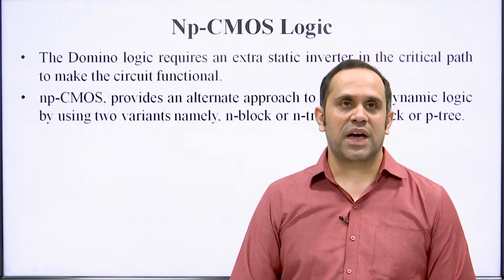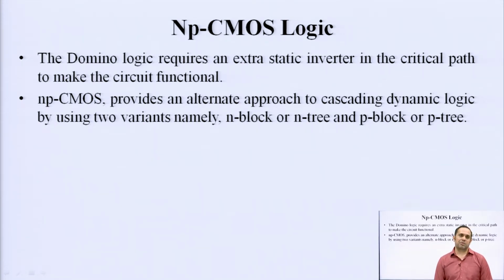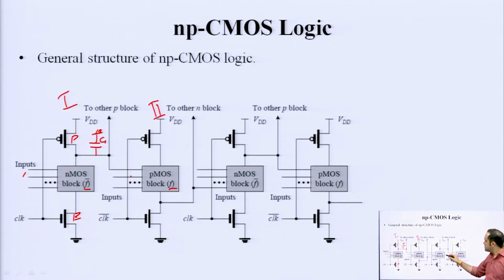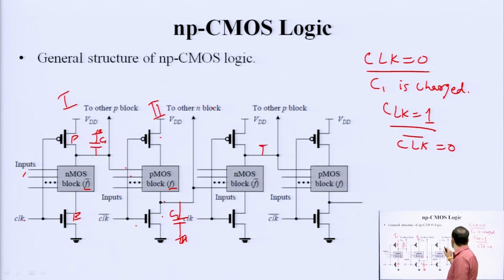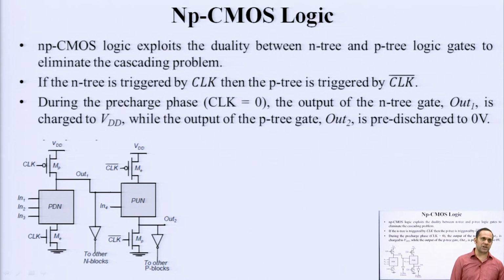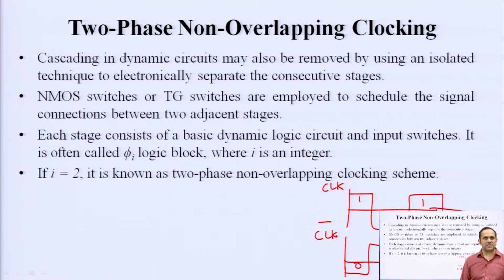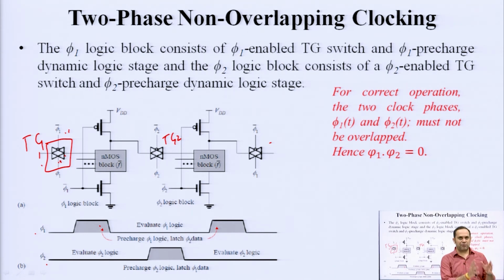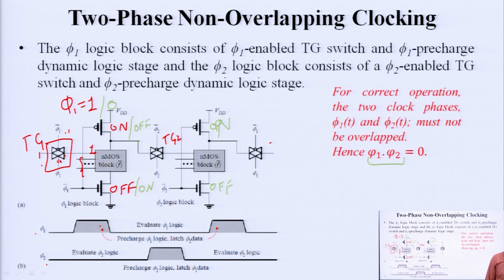np-CMOS Logic & Two-Phase Non-Overlapping Clocking Scheme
Subject:EC
Course:VLSI Design